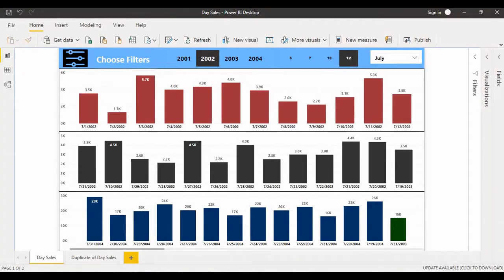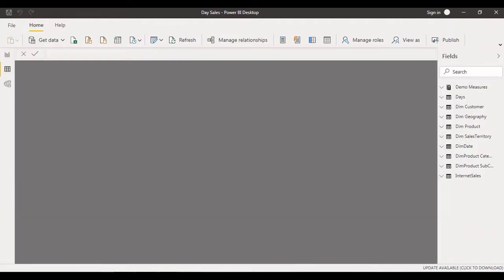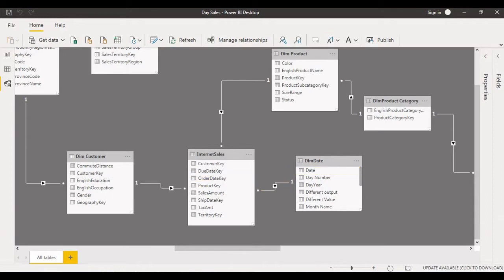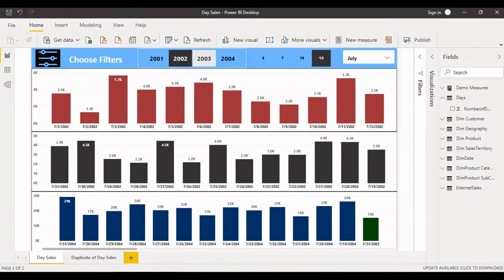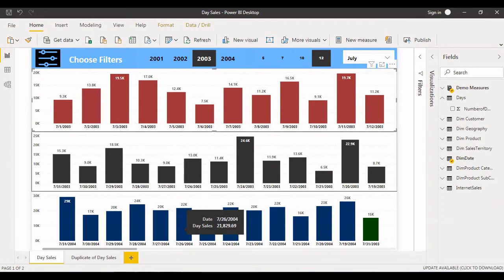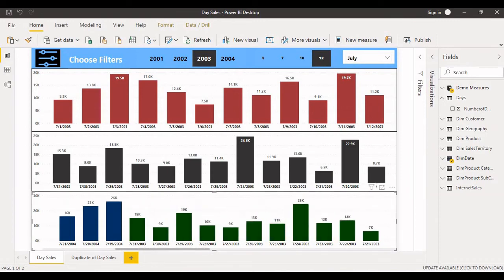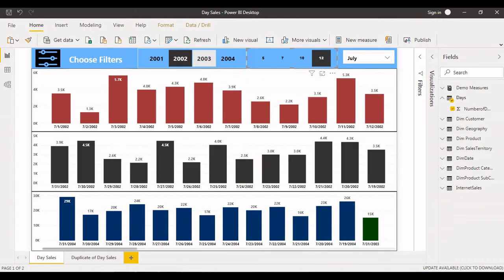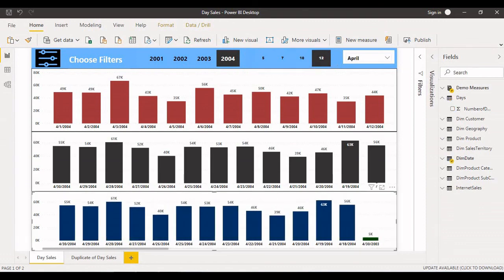Microsoft Power BI and DAX Part 76 : Design the Report to get Day Sales for Year & Month in Power BI